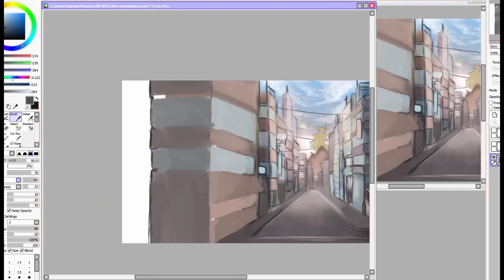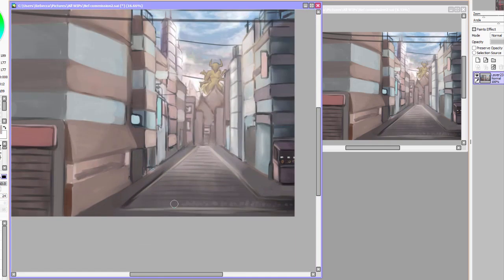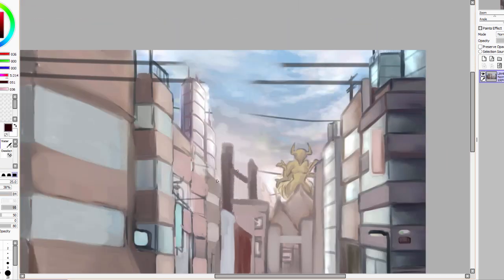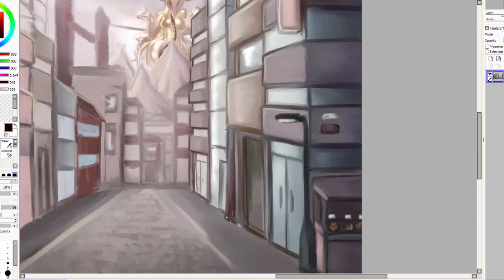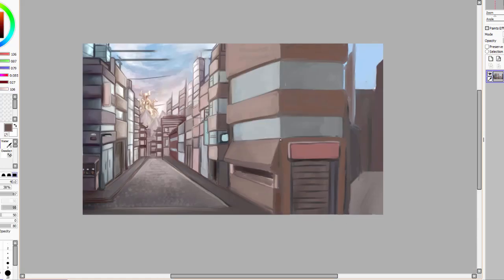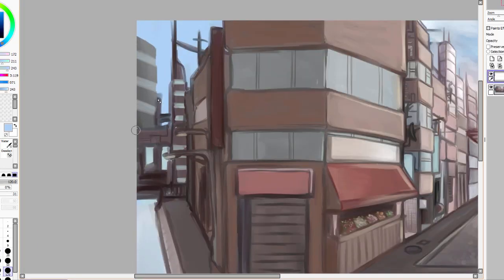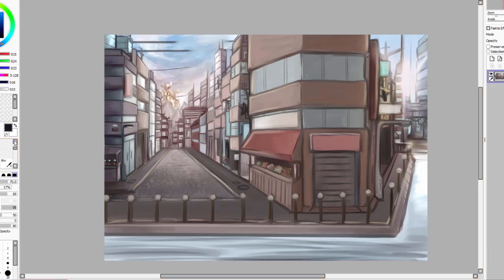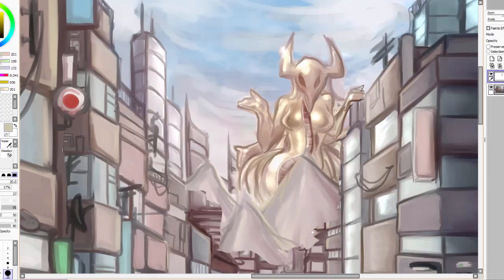City Scene Digital Painting [Paint Tool SAI]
Here's something a little different - a commission I received from a friend of the setting from her sci-fi story!

Made in Paint Tool SAI on a Wacom Cintiq Companion Hybrid